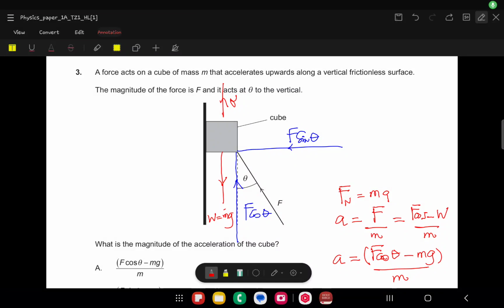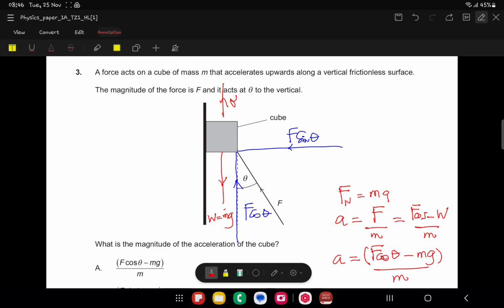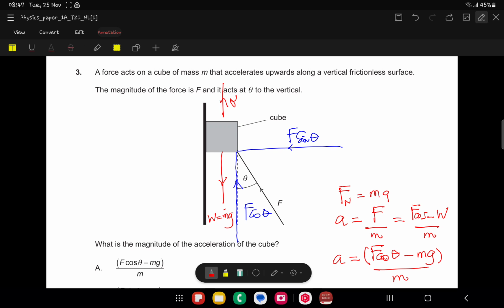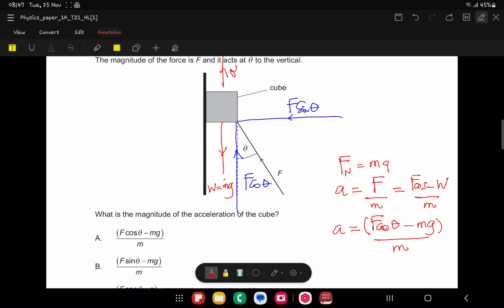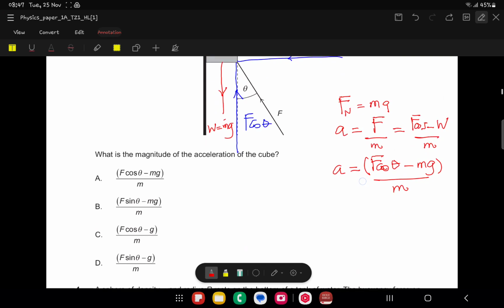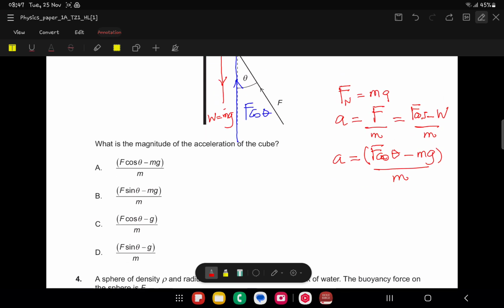Physics Paper 1A HL 2025 TZ1 Q3